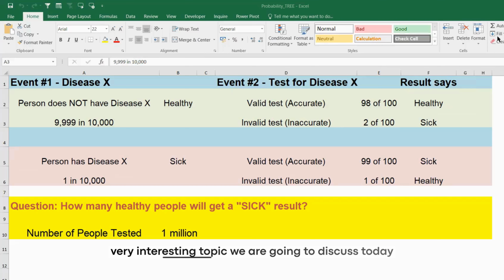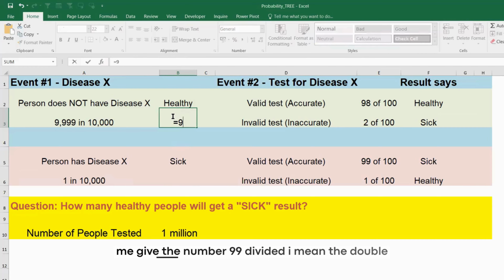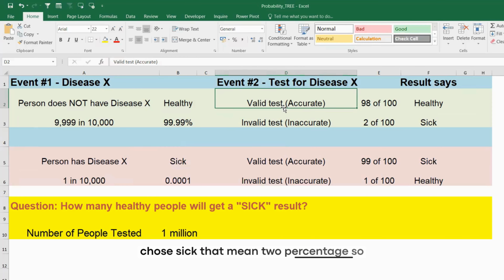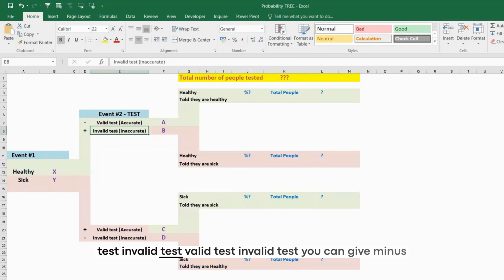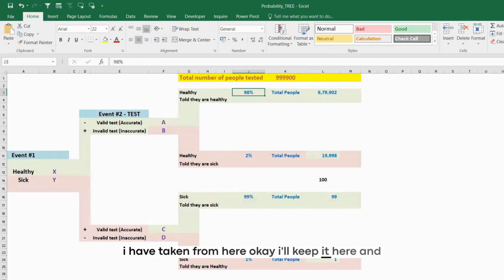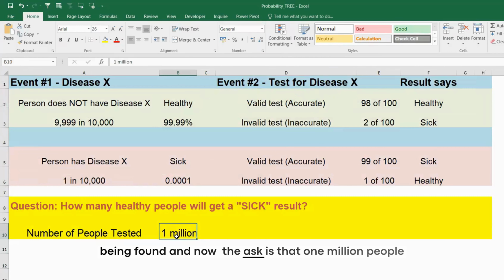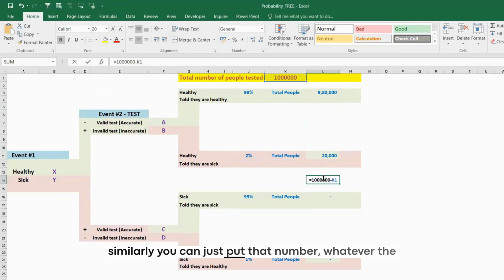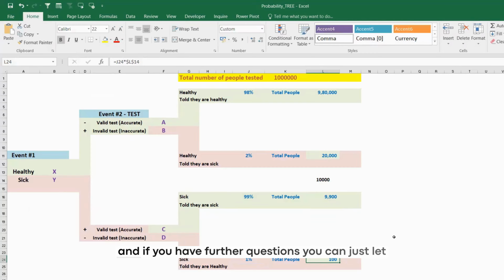Tree Diagram in Excel in 8 Mins 😎 | Solve Complex Probability Problems Easily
Learn how to use a **Tree Diagram in Excel** to solve **complex probability problems** in just **8 minutes** 😎

Tree diagrams are one of the best visual tools for understanding:
✔ Conditional probability
✔ Sequential events
✔ Multiple outcomes
✔ Decision analysis
✔ Probability calculations made simple

📊 In this video, you’ll learn:
🌳 How to create a **Tree Diagram in Excel**
🧮 Solve probability problems step-by-step
📈 Visualize outcomes clearly using Excel
⚡ Simple formulas and formatting tricks

💼 Perfect for:
✔ Students & teachers
✔ Data analysts
✔ Six Sigma & quality professionals
✔ Excel learners
✔ Statistics enthusiasts

🚀 Make complex probability concepts easy and visual with Excel!

Learn Excel smartly with **@abrarKnowledge** 😎